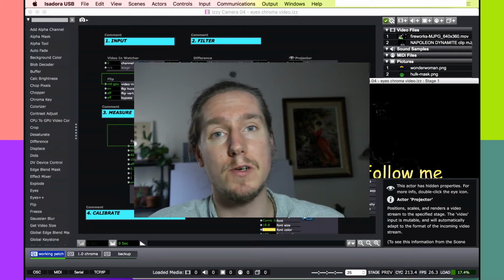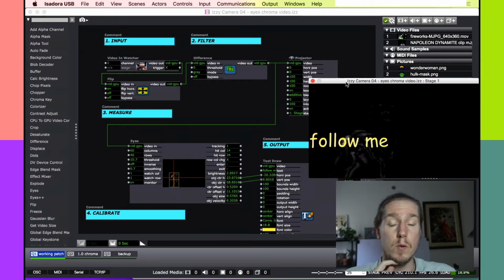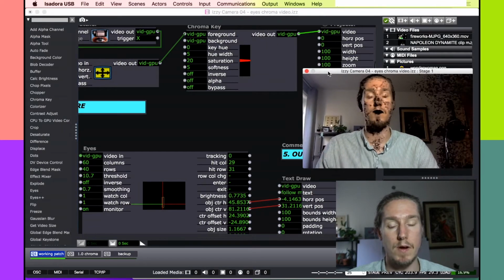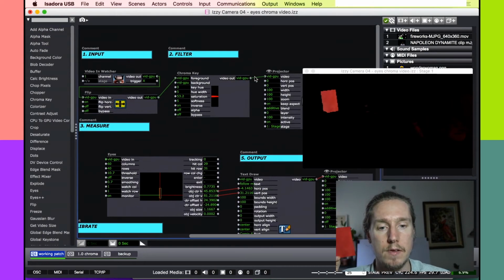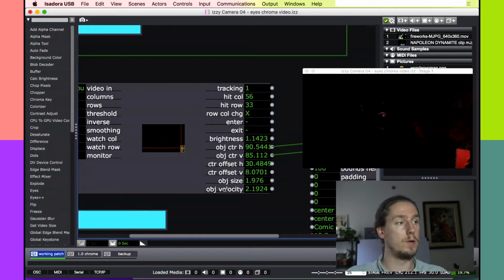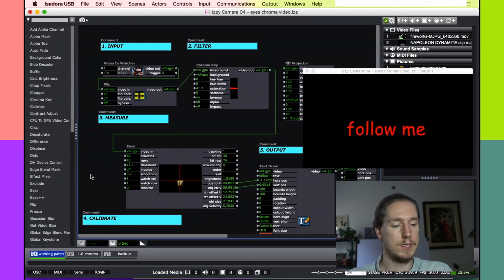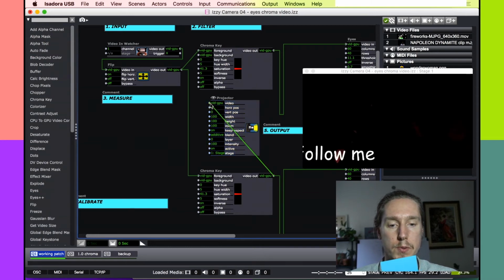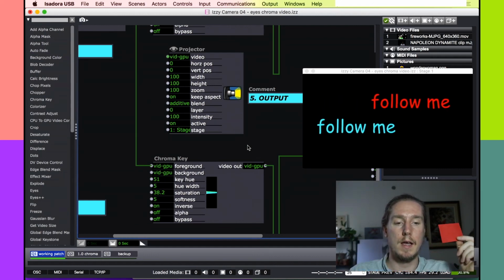Camera Tracking part 04 Chroma Tracking 01